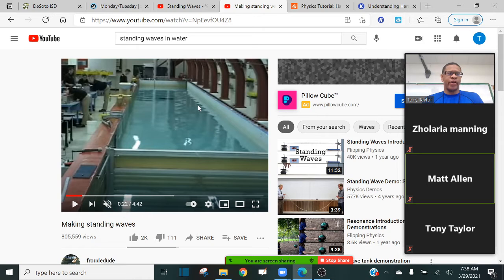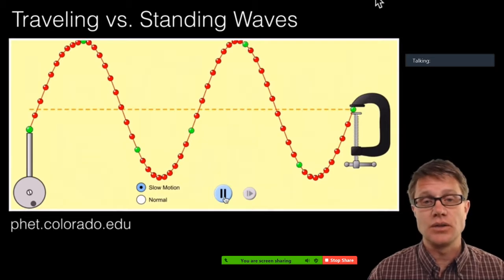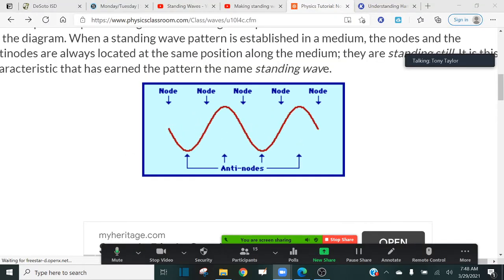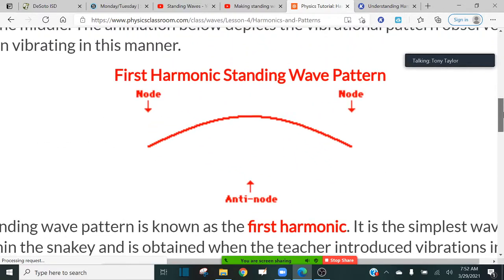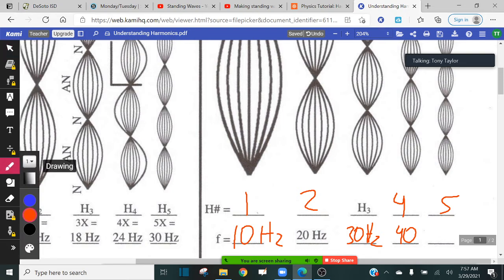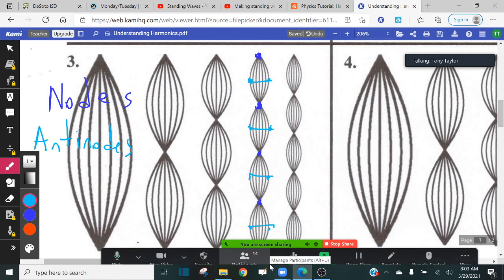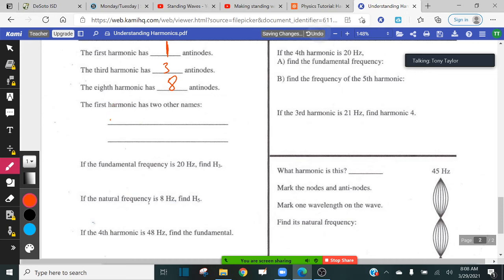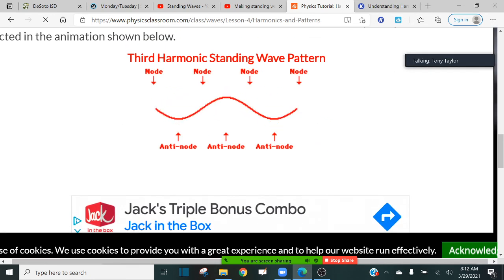Physics Class March 29th and 30th, 2021